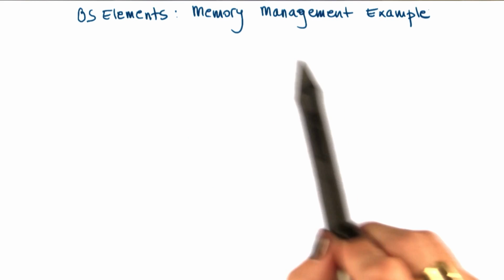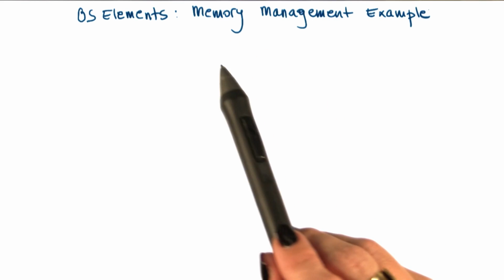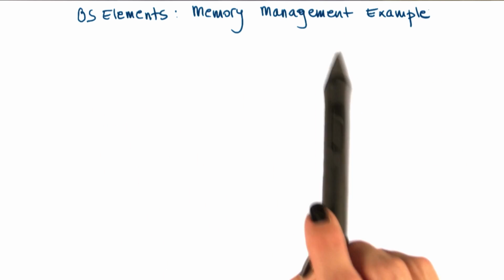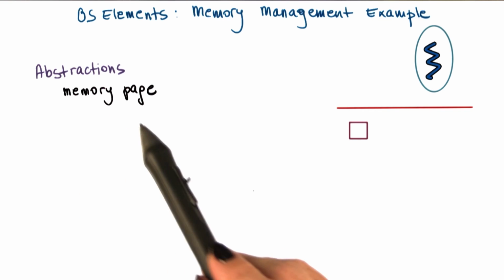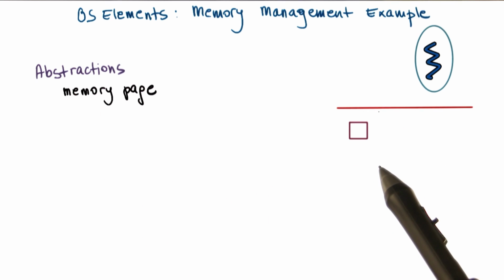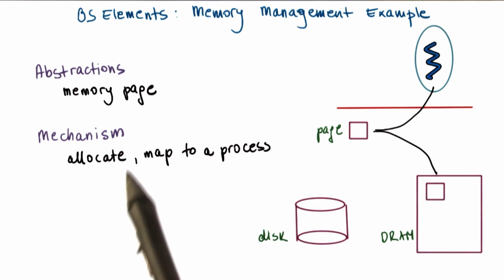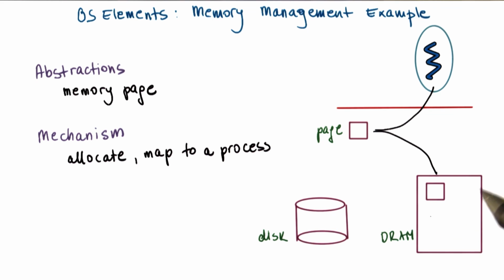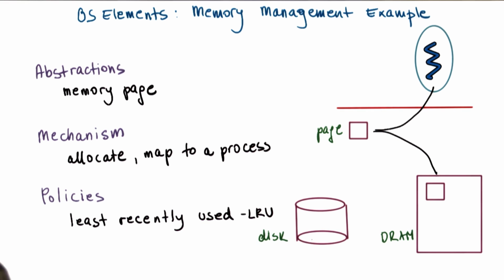OS Elements Example